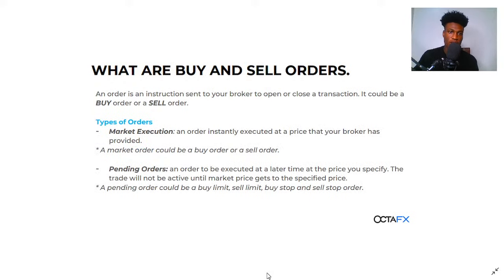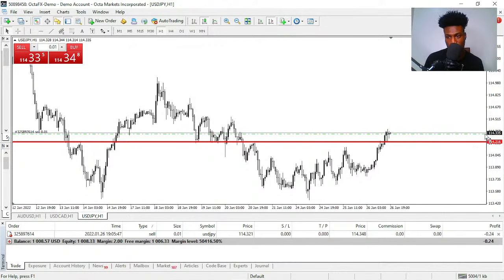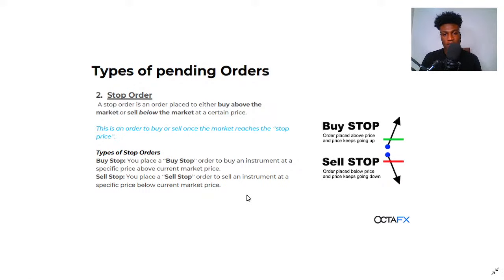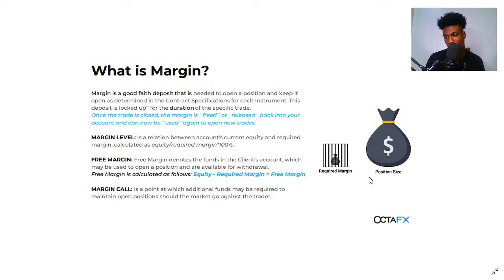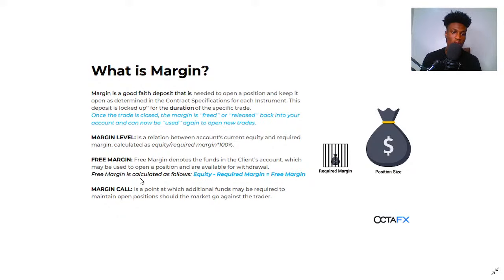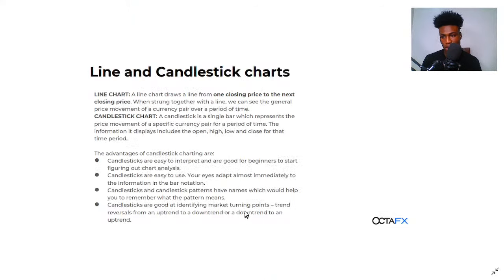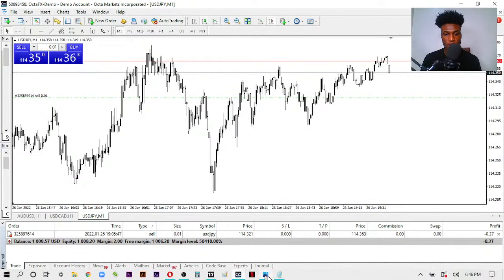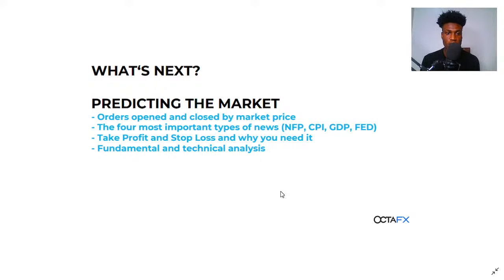[ENGLISH] Workshop - First Steps in Trading - Ambrose Ebuka | OctaFX Forex Trading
Talking points of the webinar:
Buy and Sell orders
What a margin is
How to calculate your equity
Line and candlestick charts
What a spread is

And receive webinar notifications by email.